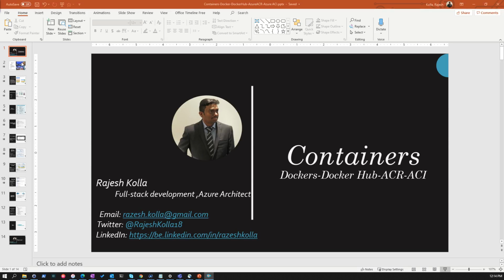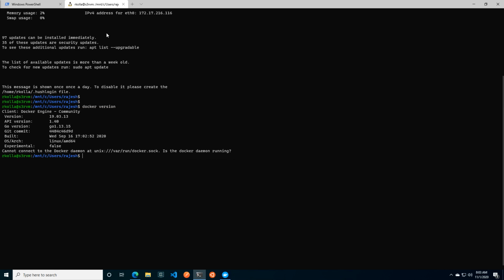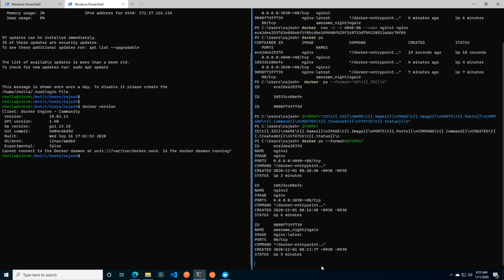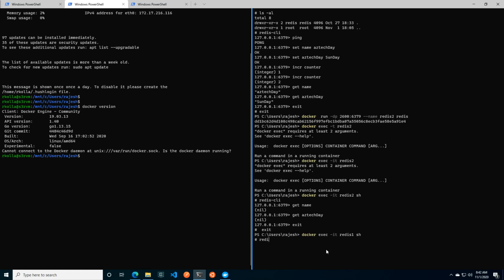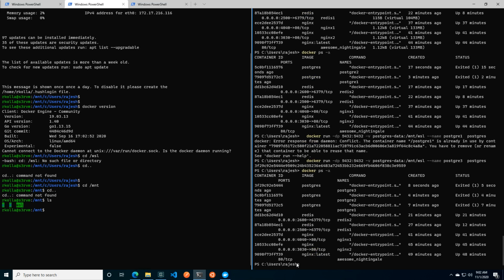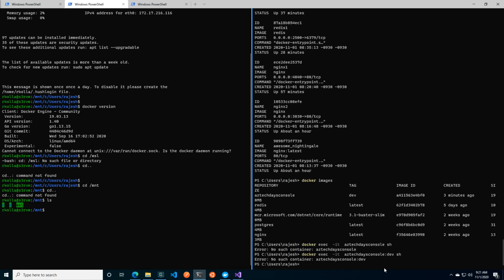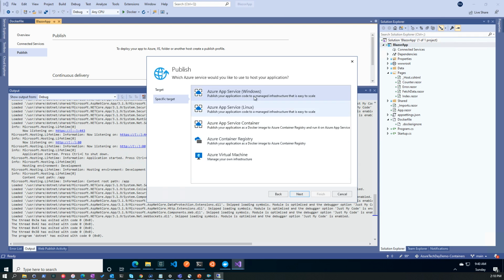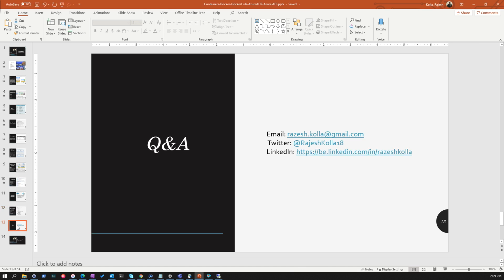AzureTechDays Containers Docker DockerHub ACR ACI On Nov 1 2020